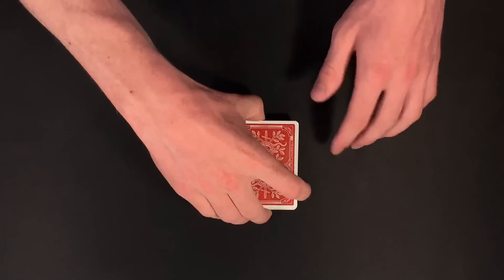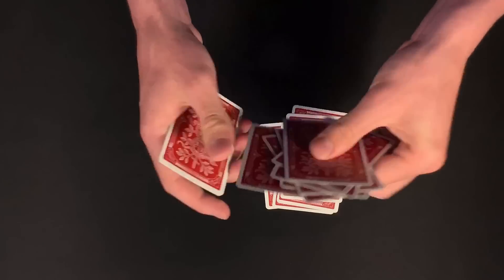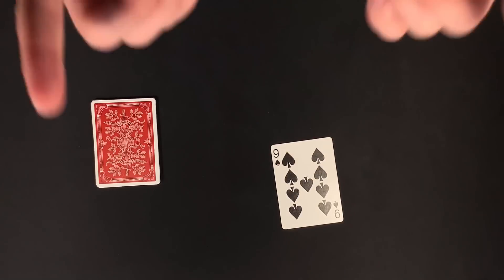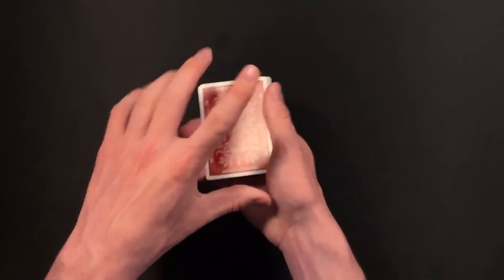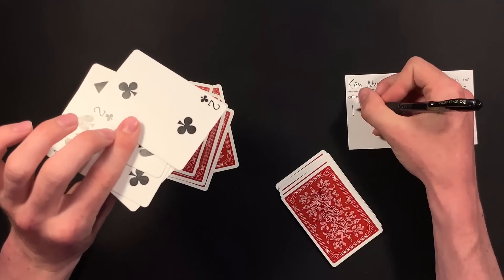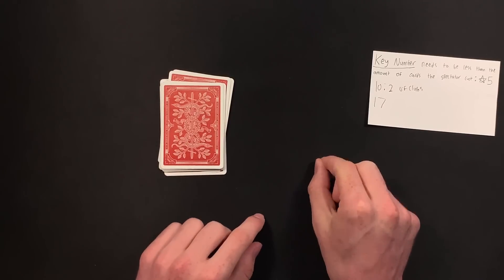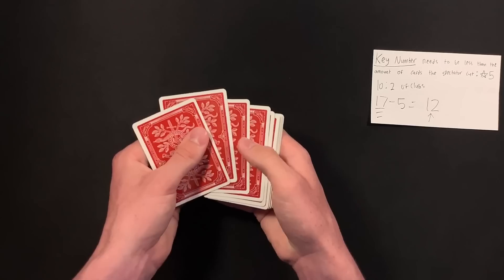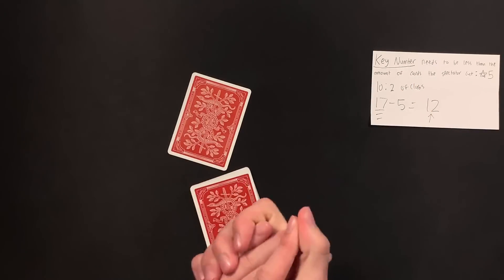Super Impossible NO SETUP Self Working Card Trick REVEALED!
This is a very impossible no setup card trick that will fool everyone. I definitely recommend you give this one a try.

Want to learn more card tricks? Check these out below!